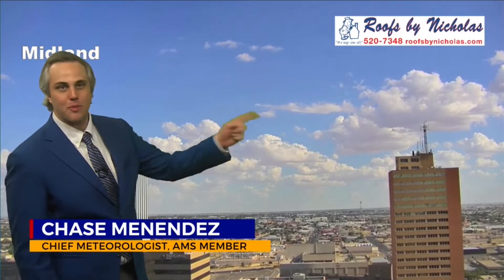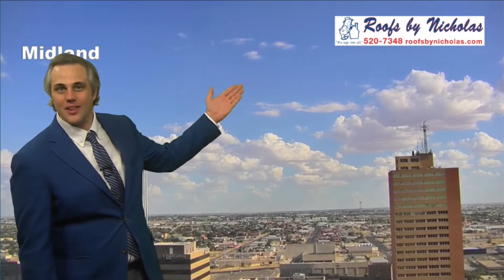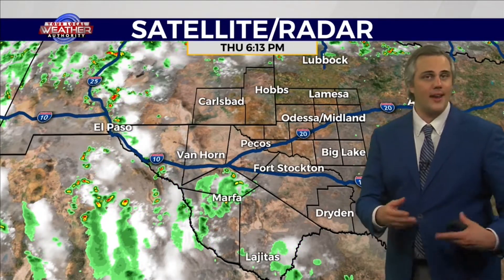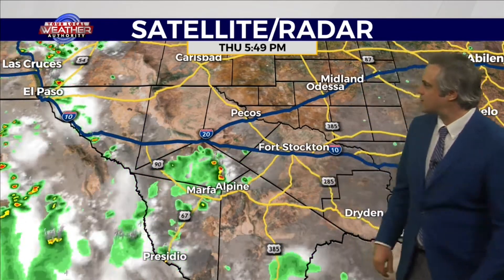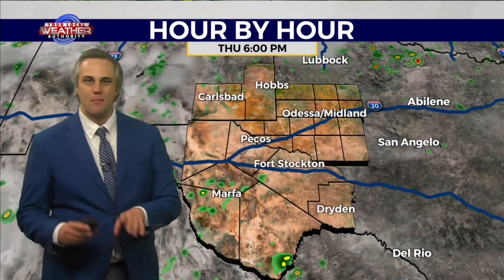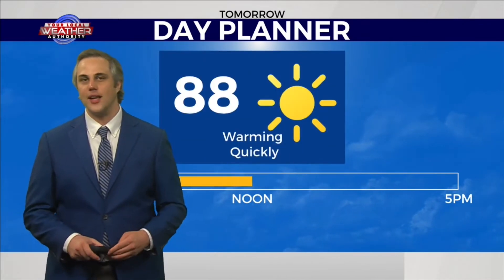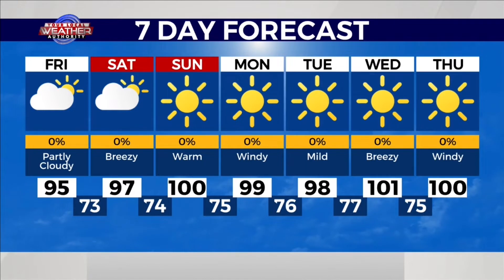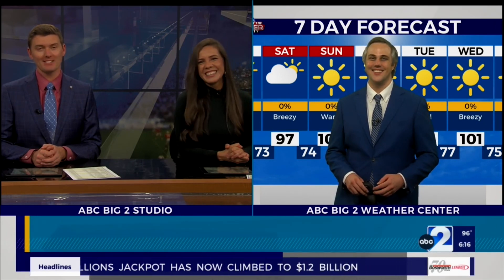Another Warm End to the Week - 7-28-22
High temperatures have been warm so far this week, but will we continue to stay warm or cool down?